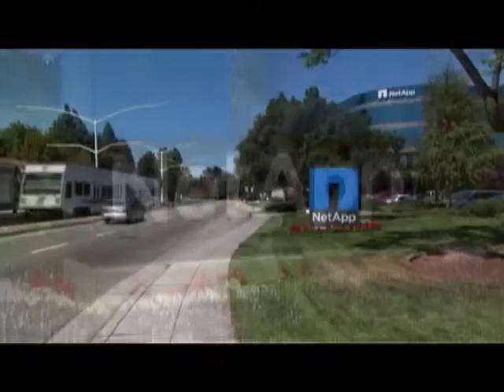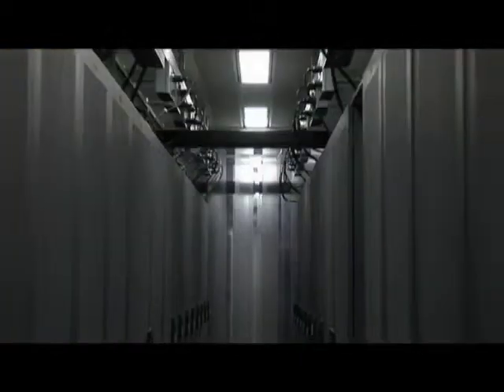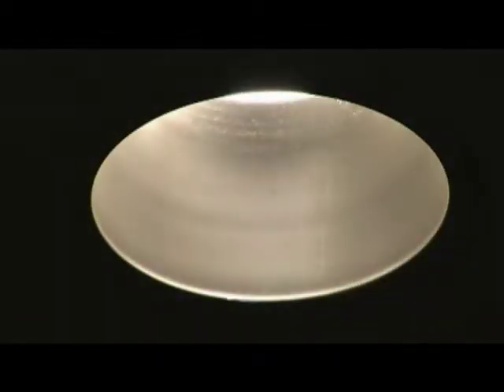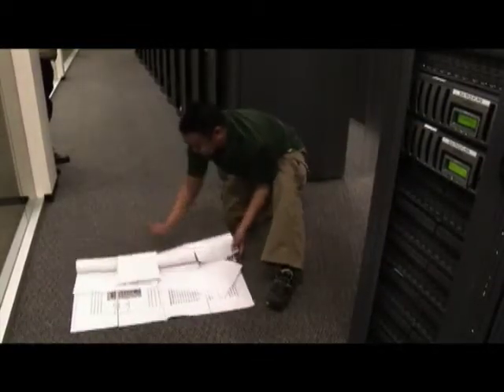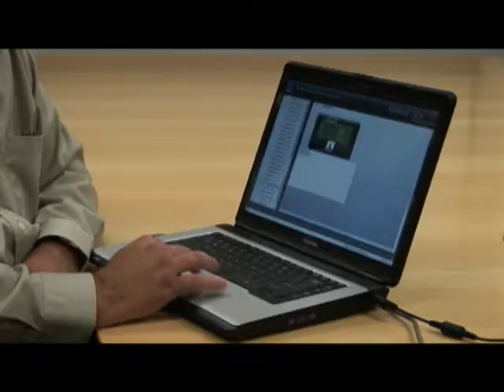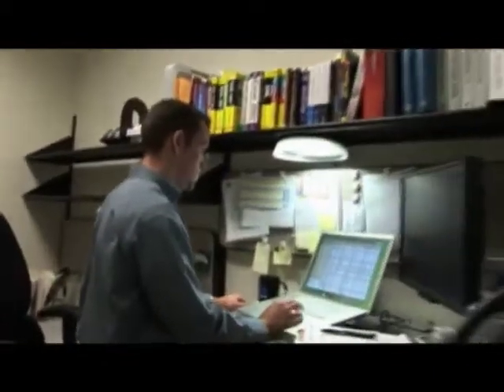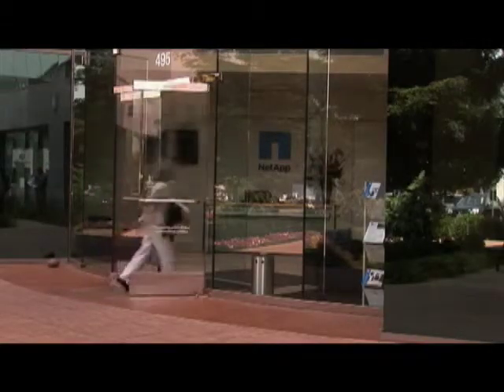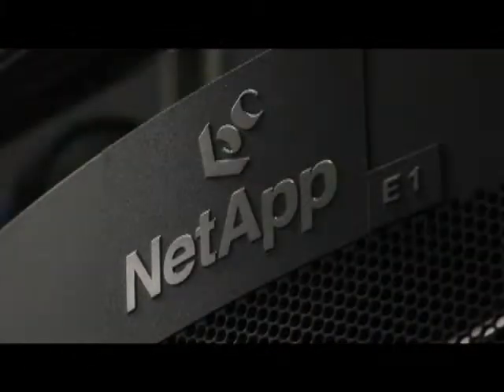Implementing Utility Demand Response with The Cisco Mediator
Implementing Utility Demand Response with The Cisco Mediator. A case study describing how NetApp implemented the Cisco Mediator to realize energy efficiency & cost reduction.